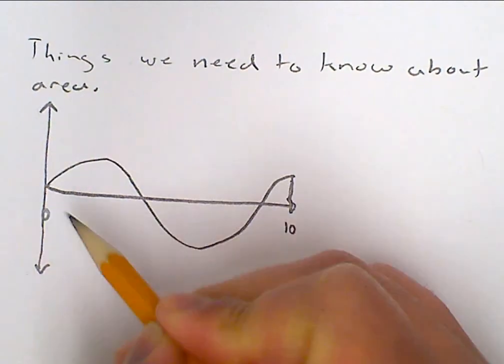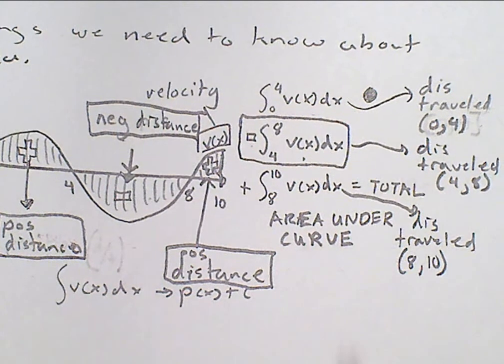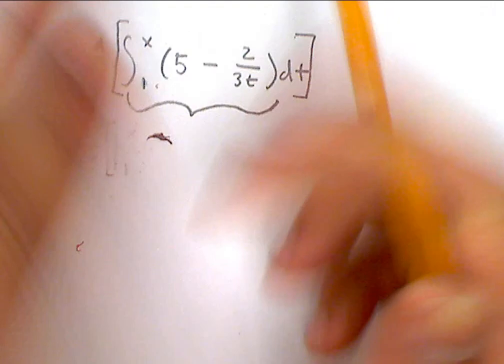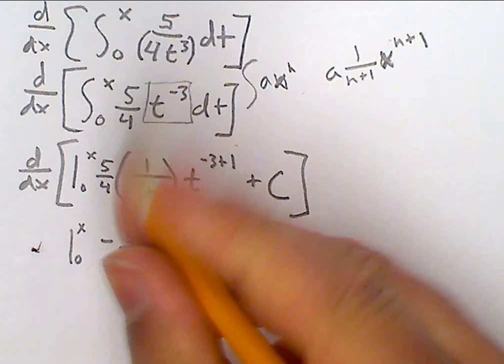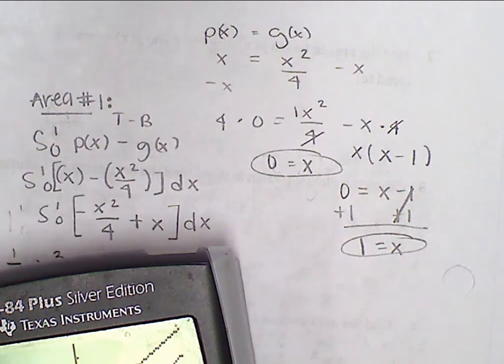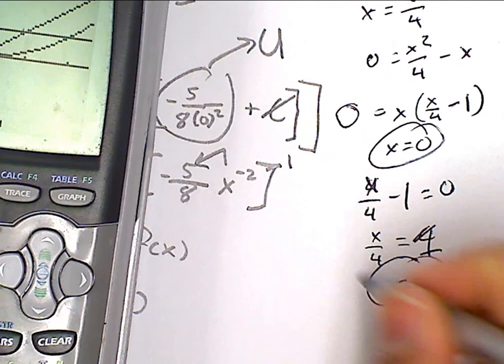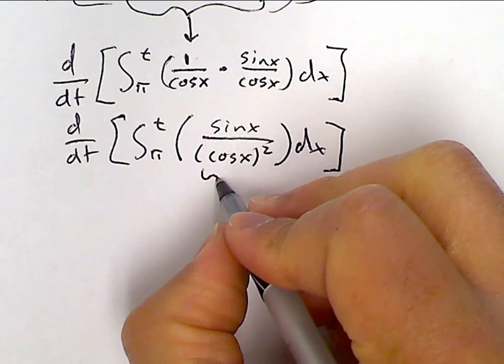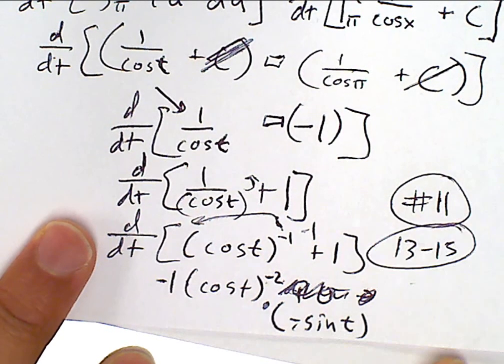Unit 12 area and use of u sub with 2nd fundy thm